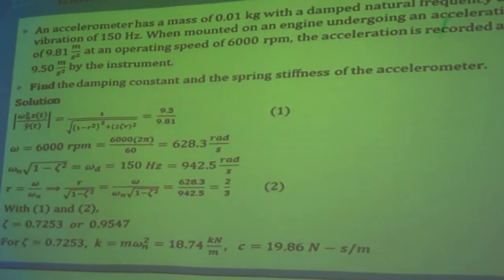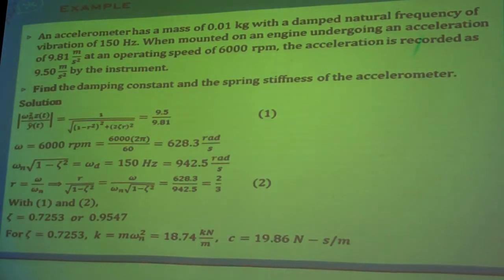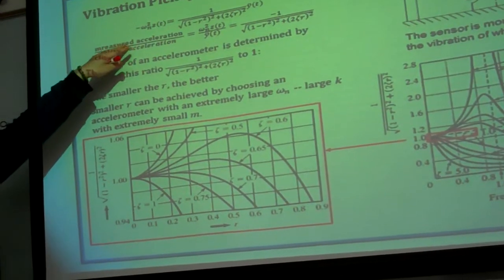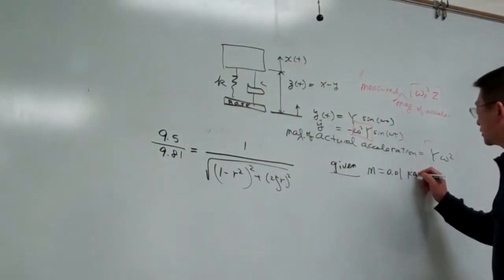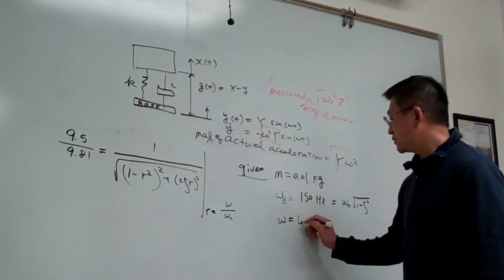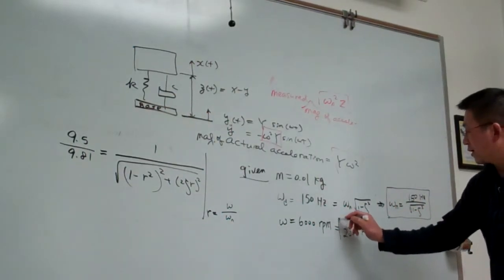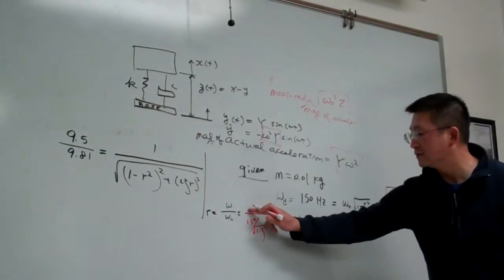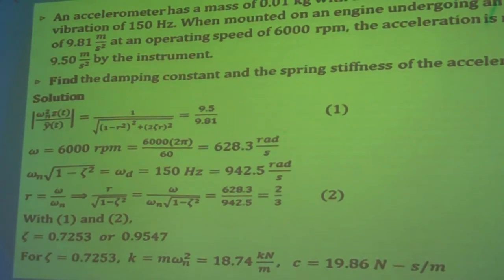Vibration lecture 24 2 Vibration pickups -- accelerometer Example